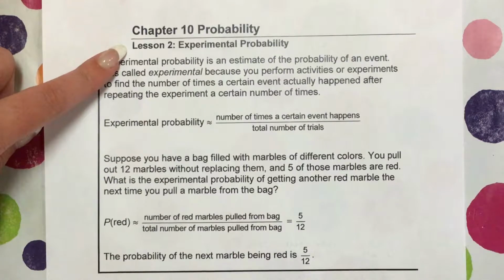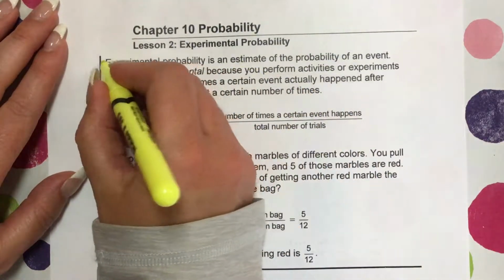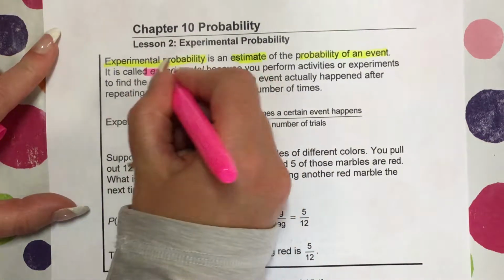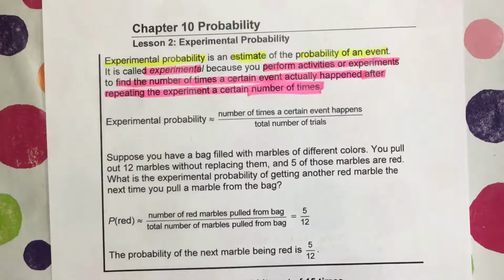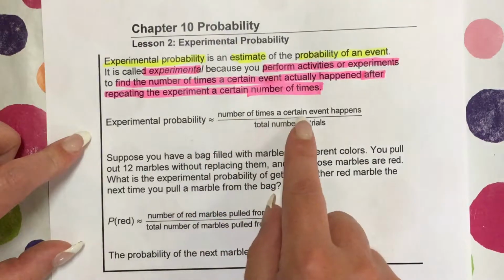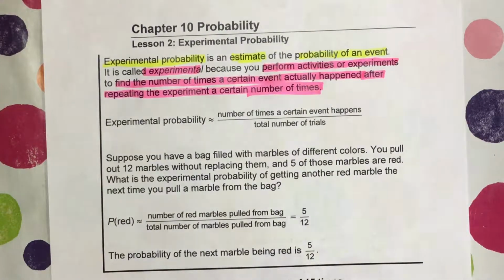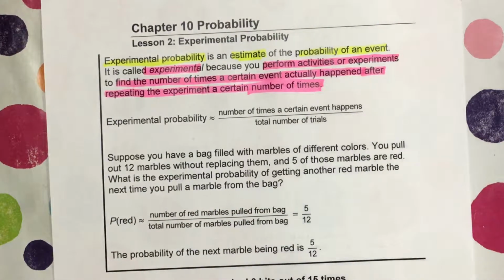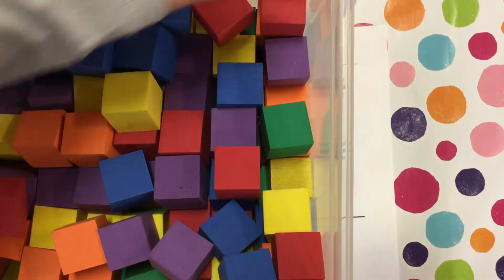10.2 Experimental Probability